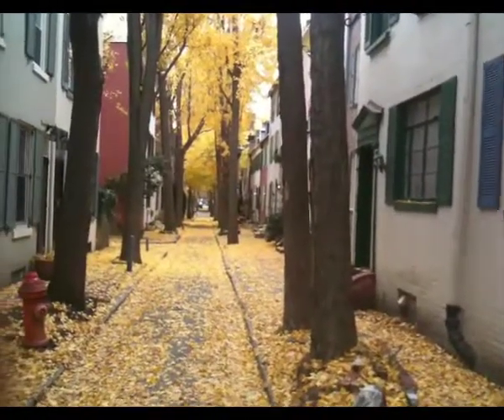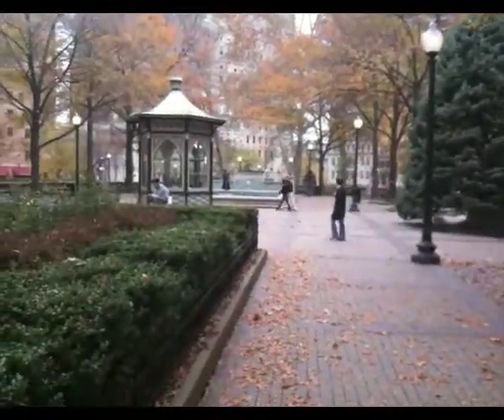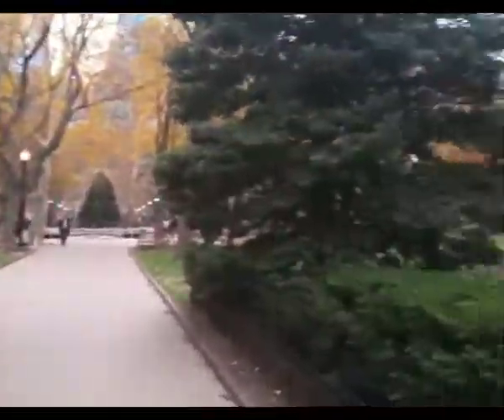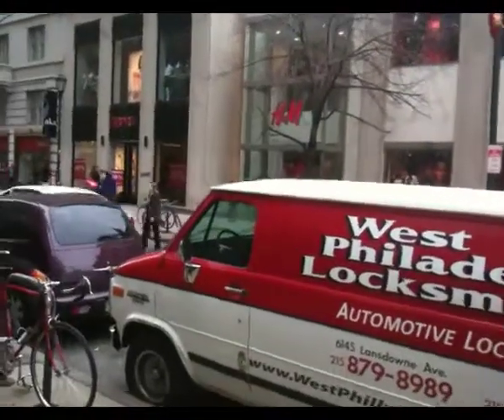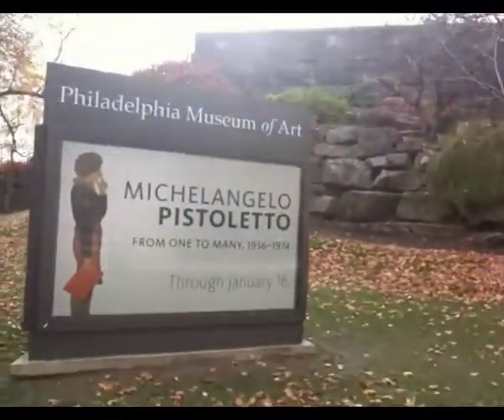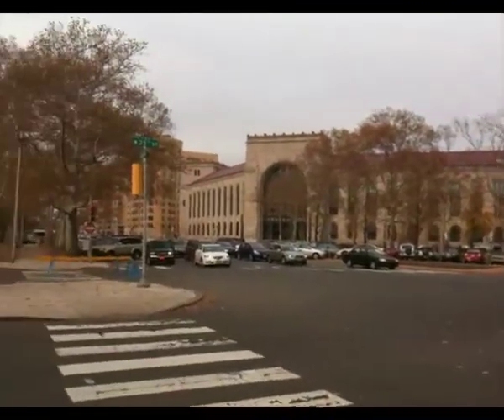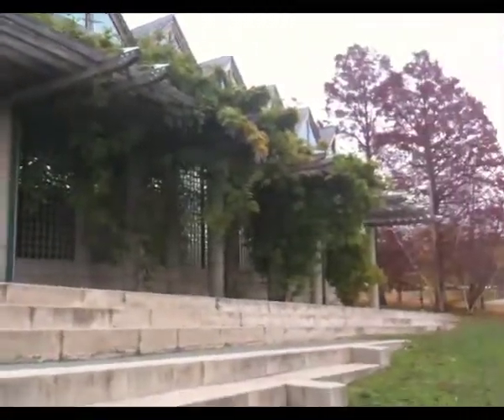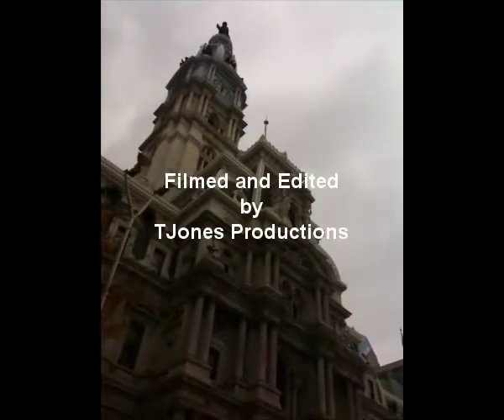Tony Jones Video Cast of Philadelphia camproj 11 28